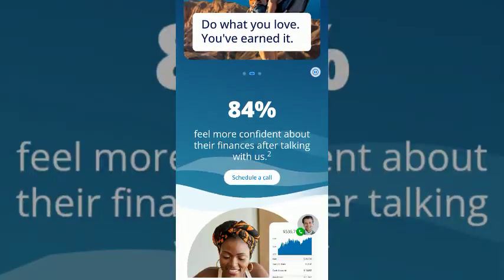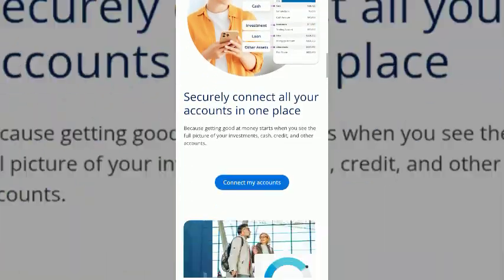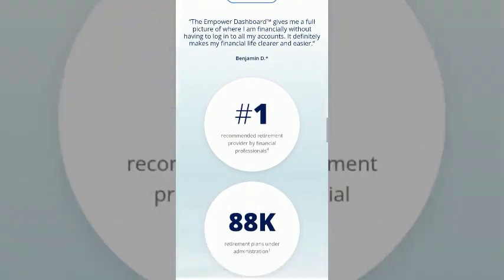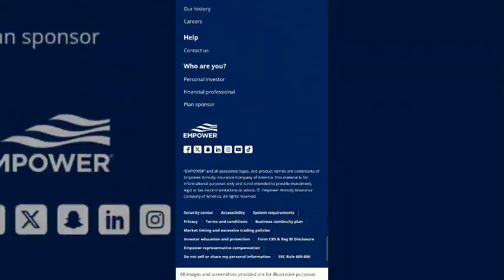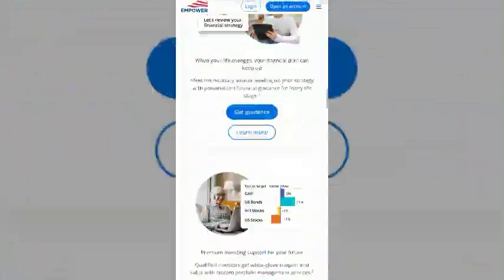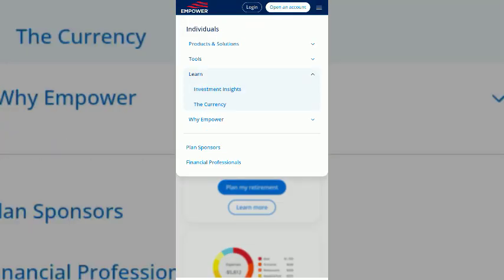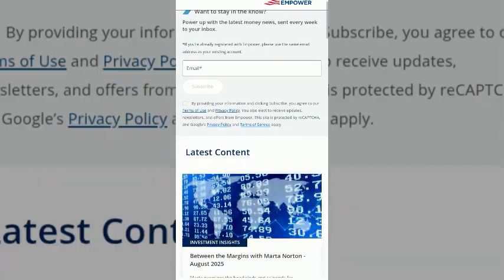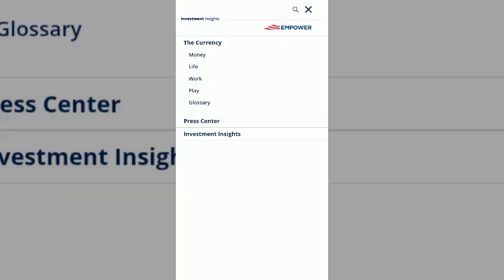HOW TO USE THE EMPOWERS CALCULATOR 2025: A COMPLETE BEGINNER'S GUIDE & WALKTHROUGH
In This Video, you will learn about how to access and use the official calculator within the Empower Learning Center platform for your 2025 exams. This is a complete, step-by-step tutorial for students on how to master the built-in calculator tool to solve math, finance, and science problems efficiently during your tests.